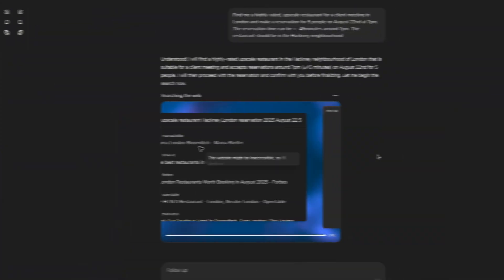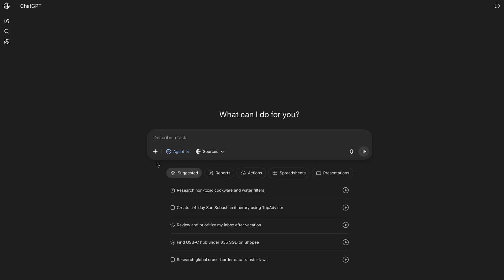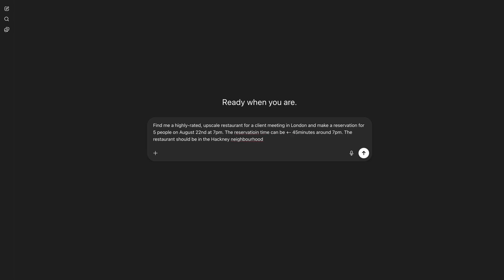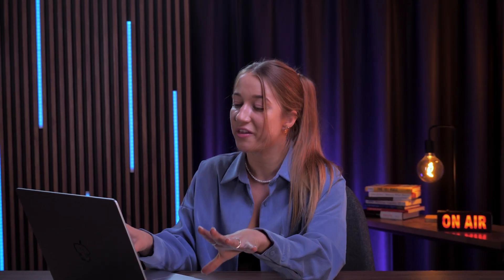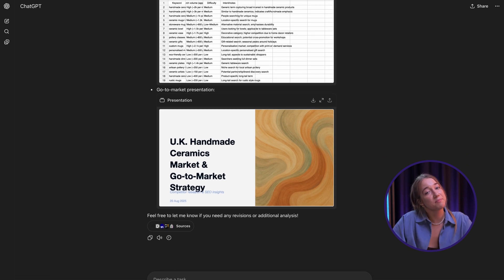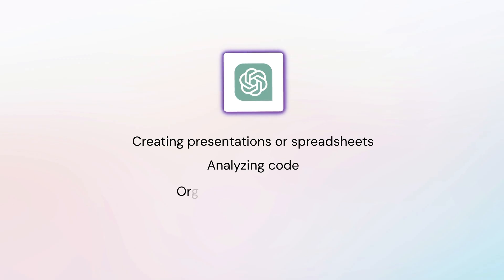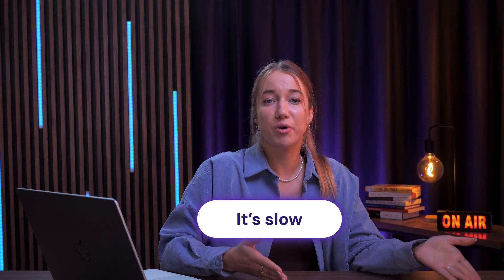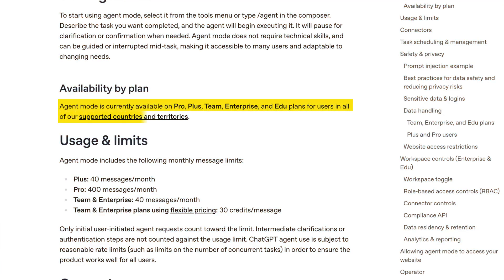How to Use ChatGPT Agent Mode (Step-by-Step Tutorial)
ChatGPT Agent is here! Learn how AI can browse, book, and do tasks for you while you work

 ChatGPT Agent combines Operator and Deep Research to create an AI that actually performs real-world tasks - making it feel like we're living in 3035. In this comprehensive guide, we'll show you a couple of ChatGPT use cases, from basic to more advanced workflows. We’ll also share five essential ChatGPT Agent prompting strategies, and some ome of the current limitations of ChatGPT Agent. We’ll also cover how you can connect Agent to your favourite apps like Gmail and GitHub for true automation.
Ready to let AI handle your admin tasks? Try ChatGPT Agent today and let us know what tasks you're automating in the comments below! 🚀

5 Prompts to Help You Get Started With ChatGPT Agent Mode

🕒 Timestamps
00:00 - Introduction
01:32 - What is ChatGPT Agent and How Do I Use It?
03:31 - Use Cases for ChatGPT Agent
03:43 - Personal Admin: Plan a Client Dinner
05:49 - Business Admin: Market Research & Competitor Analysis
07:37 - Prompting Tips & Tricks for ChatGPT Agent
11:34 - Cons of ChatGPT Agent
13:28 - Final Thoughts

💥 What is ChatGPT Agent?
Agent mode is ChatGPT's newest feature that uses its own computing environment to perform real-world tasks. Unlike Standard Chat that creates text for you to copy/paste, Agent mode can actually interact with websites, make decisions, and complete tasks autonomously.

📌 What Are Some Real-World Use Cases for ChatGPT Agent?
ChatGPT Agent can handle complex workflows from within its own browsing environment. We’ll demonstrate how you can use Agent mode to make a restaurant reservation, and perform a competitive analysis with downloadable spreadsheets and actionable insights.

⭐ 5 Essential Prompting Tips for Agent Mode
1️⃣ Create structured, multi-step workflows with clear outcomes
2️⃣ Provide full context and set permission boundaries
3️⃣ Use conditional logic (If/Then statements) for branching decisions
4️⃣ Connect to Google, GitHub, and other apps for true automation
5️⃣ Cross-reference multiple sources for deeper insights
❌ What Are Some Cons to Using ChatGPT Agent?
While powerful, Agent mode still faces challenges with CAPTCHAs, security considerations, and processing speed. We'll show you when to use Agent mode versus Standard Chat for maximum efficiency.